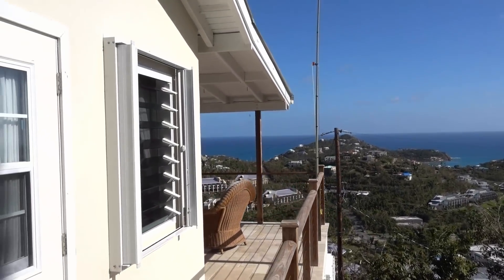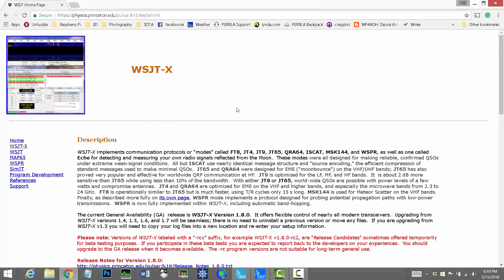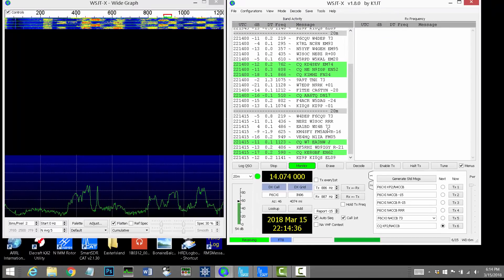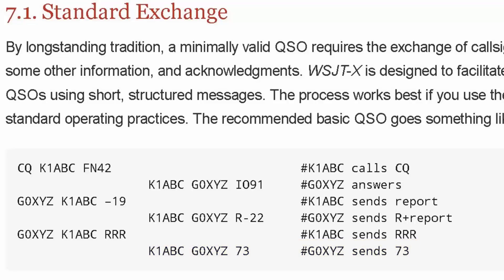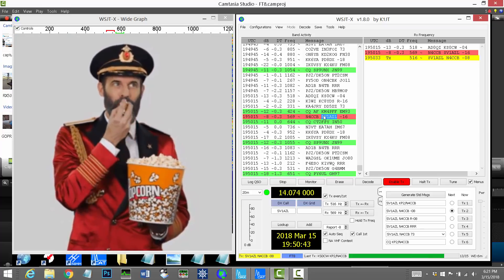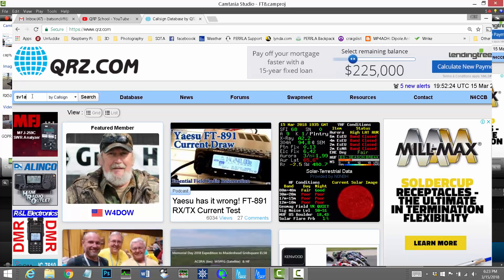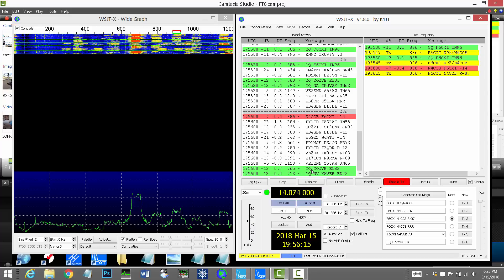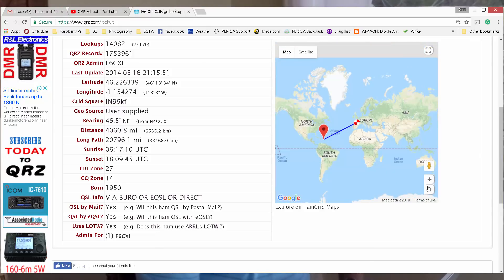FT8 - Quick Start (from St. John USVI)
I made a couple of FT8 contacts from here in St. John.  I captured them for a video and then realized I probably needed to make this video about how to get started with FT8. So, this video shows you how simple it is to configure and use the WSJT-X software to do FT8 and I follow that up with some screen captures of contacts with Greece and France from my temporary vacation QTH here on the island.